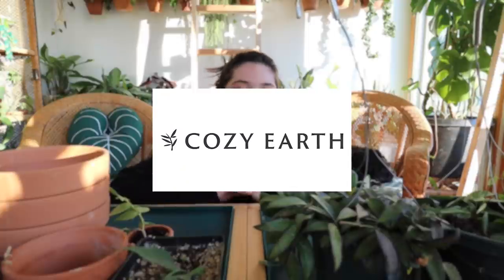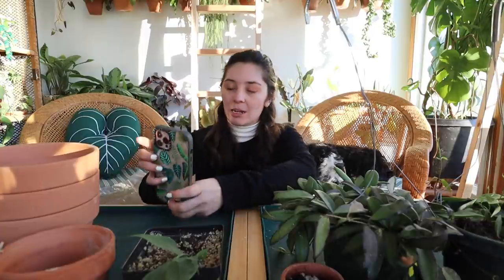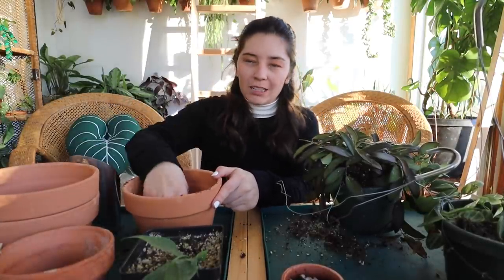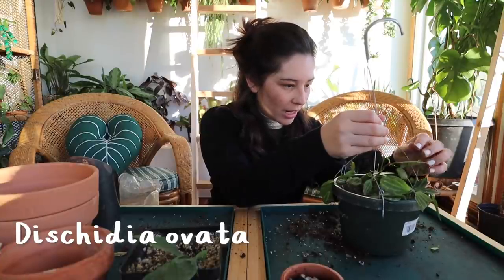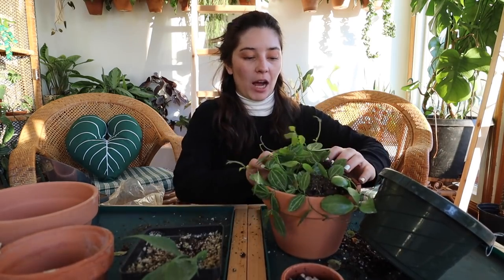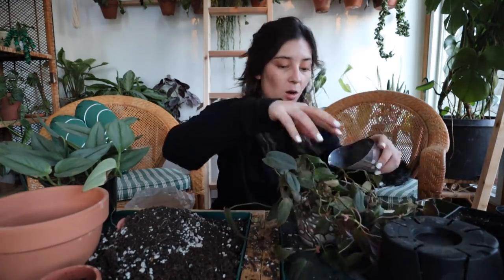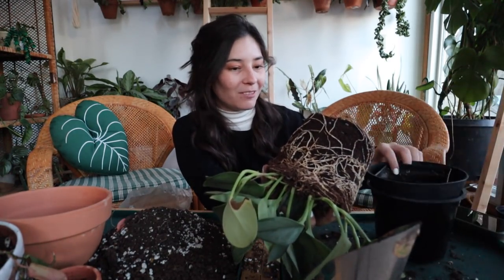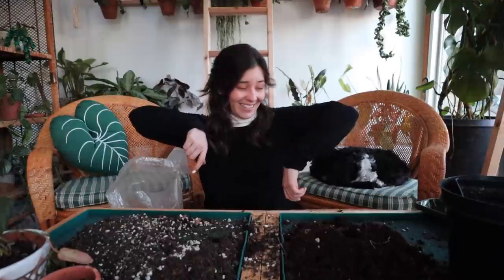repotting plants for my green wall! | REPOT WITH ME